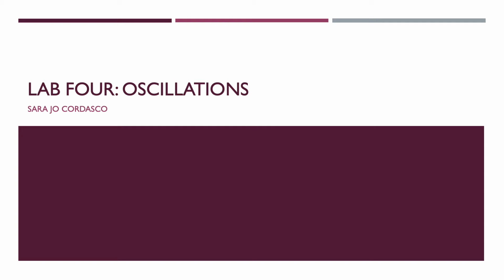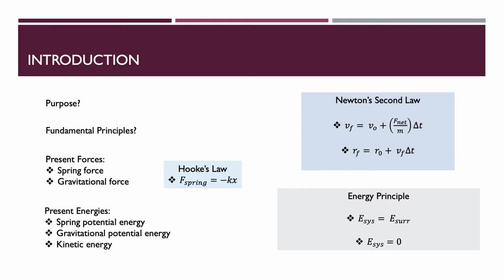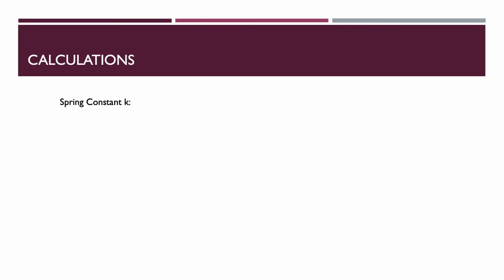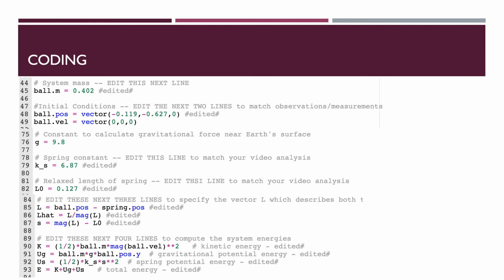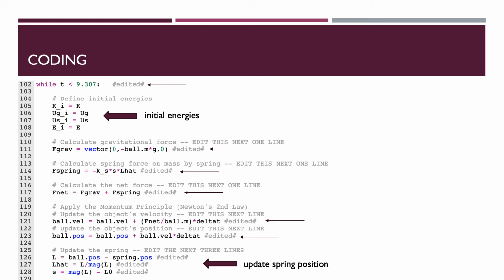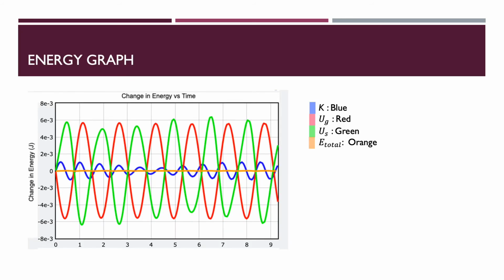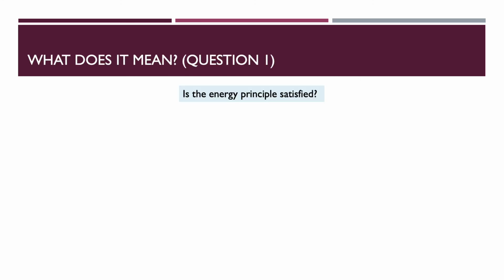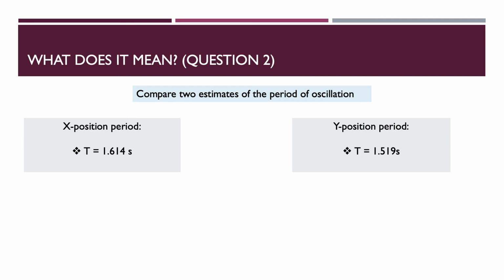Lab Four Video